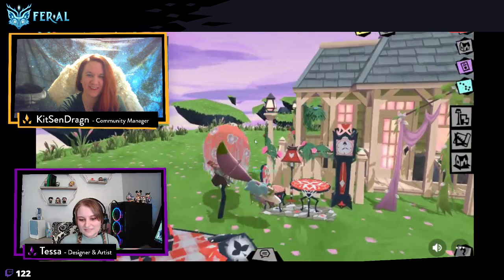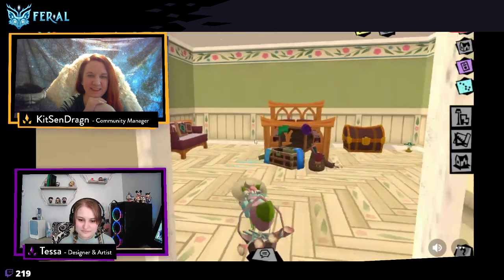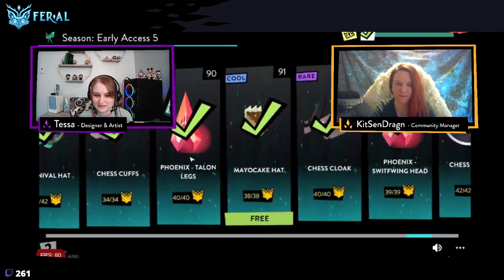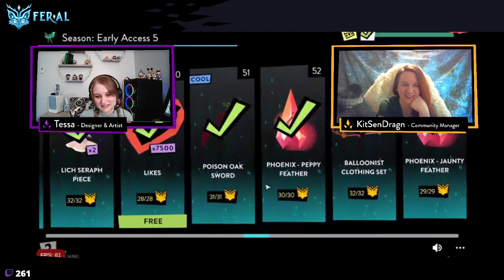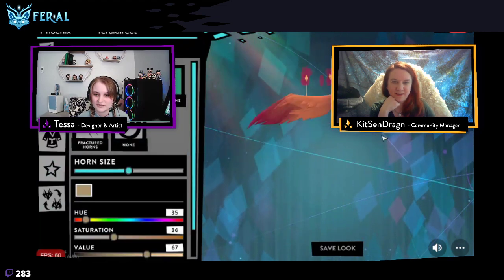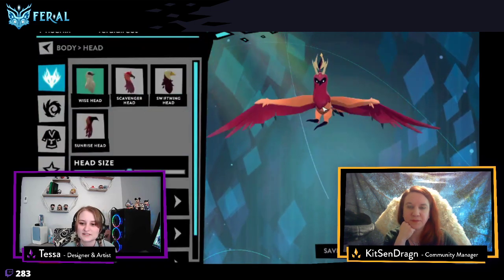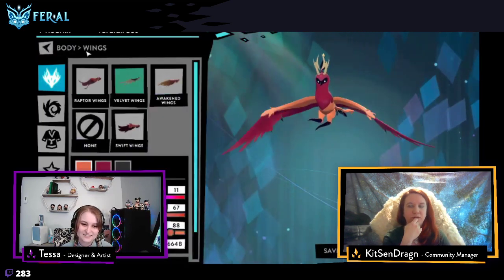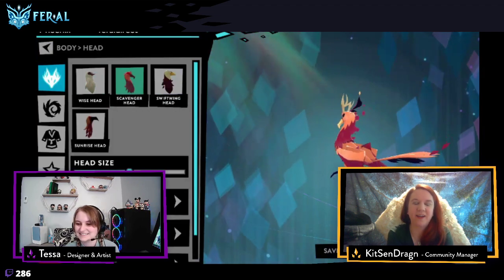FER.AL DIRECT – Meet the Makers ft. Designer & Community Manager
We have am amazing WildWorker to introduce to you all - Tessa! One of our talented Game Designers and Artists. Streaming with Kitsendragn she discusses some of the new things coming in the next season pass. Don't miss it!